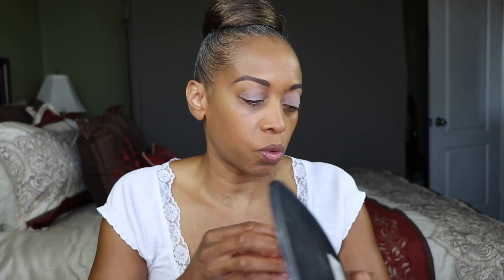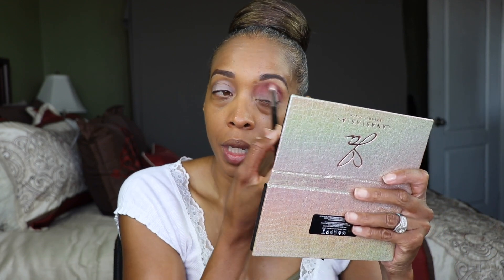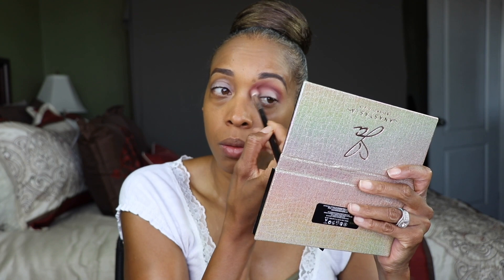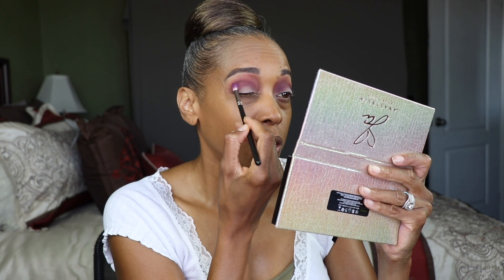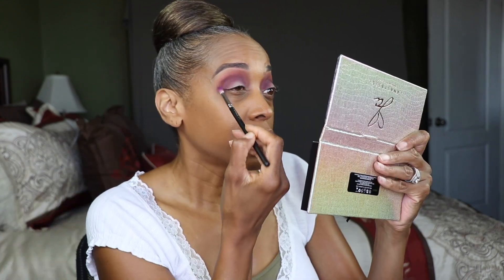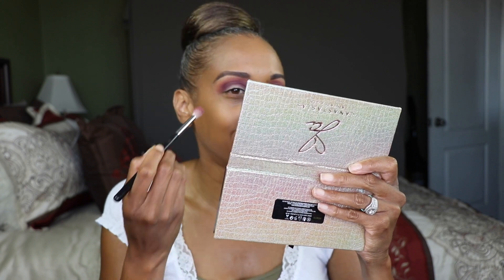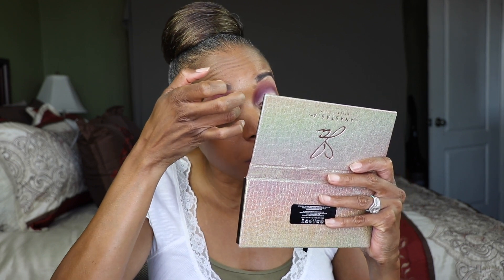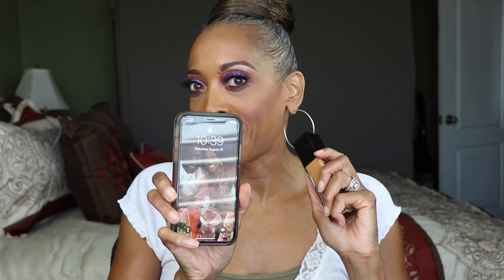CHEERS TO 50! GET READY WITH ME!|ANASTASIA FOUNDATION REVIEW|MrBEAST